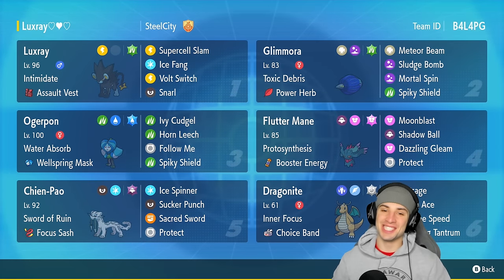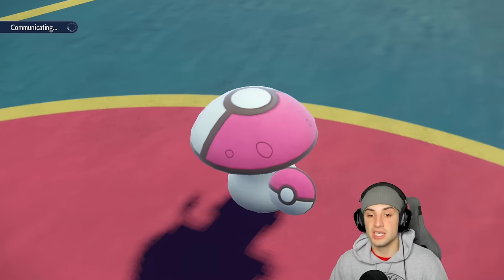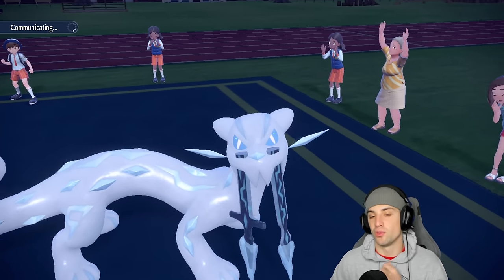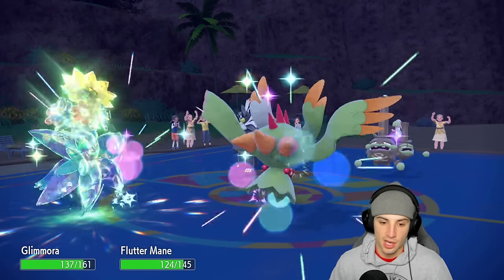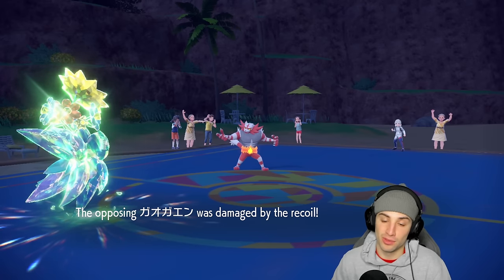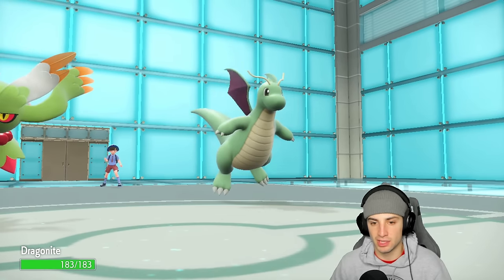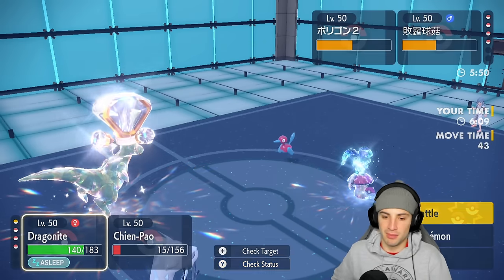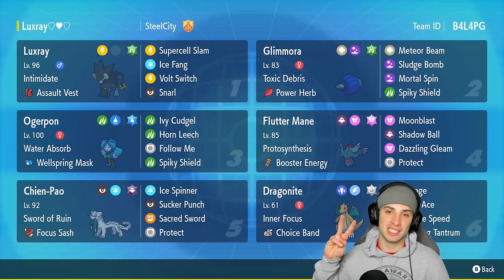INTIMIDATE LUXRAY Is A POWERHOUSE in Ranked Regulation F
Luxray (M) @ Assault Vest
Ability: Intimidate
Level: 50
Shiny: Yes
Tera Type: Grass
EVs: 252 HP / 140 Atk / 116 Def
Impish Nature
IVs: 26 SpA
- Supercell Slam
- Ice Fang
- Volt Switch
- Snarl

Glimmora (F) @ Power Herb
Ability: Toxic Debris
Level: 50
Tera Type: Grass
EVs: 20 HP / 36 Def / 156 SpA / 44 SpD / 252 Spe
Timid Nature
IVs: 0 Atk
- Meteor Beam
- Sludge Bomb
- Mortal Spin
- Spiky Shield

Ogerpon-Wellspring @ Wellspring Mask
Ability: Water Absorb
Level: 50
Tera Type: Water
EVs: 156 HP / 76 Atk / 164 Def / 4 SpD / 108 Spe
Adamant Nature
- Ivy Cudgel
- Horn Leech
- Spiky Shield

Ability: Protosynthesis
Level: 50
Shiny: Yes
Tera Type: Fairy
EVs: 116 HP / 76 Def / 116 SpA / 4 SpD / 196 Spe
Modest Nature
- Moonblast
- Dazzling Gleam
- Shadow Ball
- Protect

Chien-Pao @ Focus Sash
Ability: Sword of Ruin
Level: 50
Tera Type: Ghost
EVs: 4 HP / 252 Atk / 252 Spe
Adamant Nature
- Ice Spinner
- Sucker Punch
- Sacred Sword
- Protect

Dragonite (F) @ Choice Band
Ability: Inner Focus
Level: 61
Shiny: Yes
Tera Type: Normal
EVs: 132 HP / 252 Atk / 4 Def / 4 SpD / 116 Spe
Adamant Nature
- Outrage
- Aerial Ace
- Extreme Speed
- Stomping Tantrum

GAME INFO
Name: Pokémon Scarlet and Violet
Developer: Game Freak
Publisher: The Pokémon Company, Nintendo
Platforms: Nintendo Switch
Release Date: November 18, 2022

Team Breakdown - 0:00
Game 1 - 1:31
Game 2 - 8:57
Game 3 - 16:46